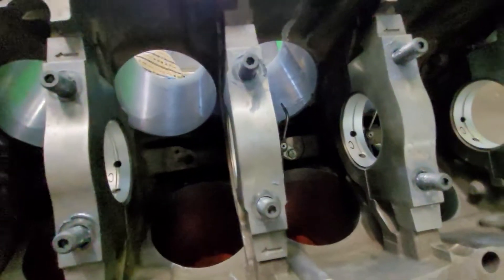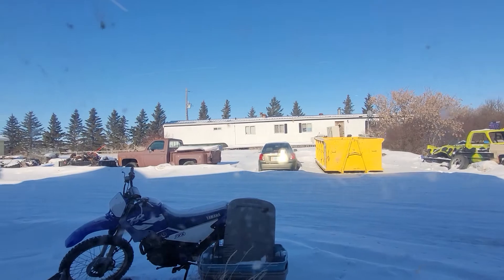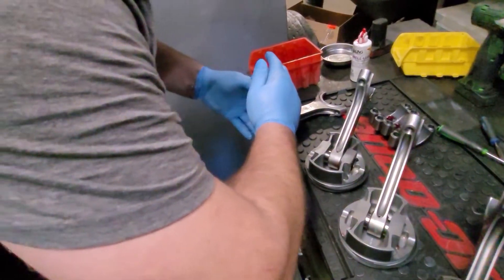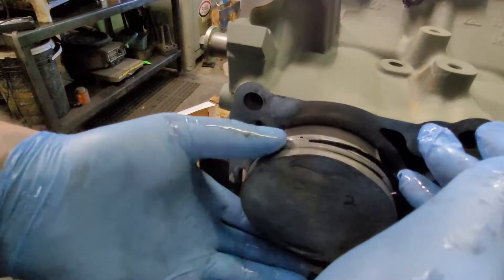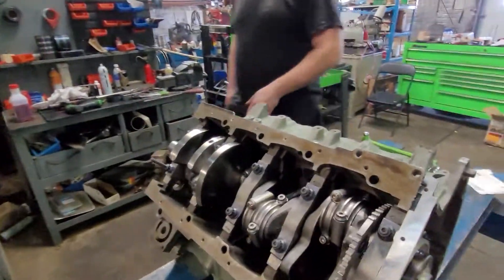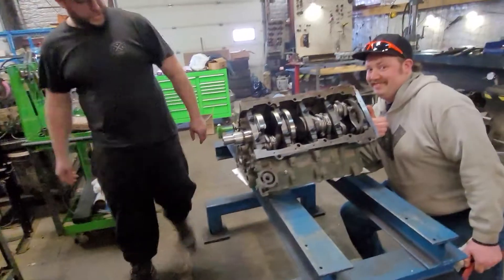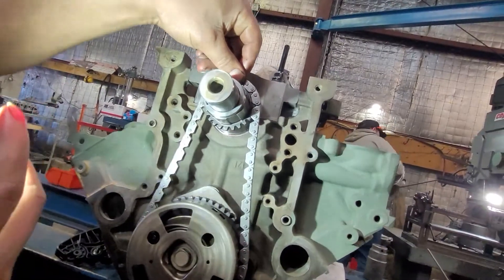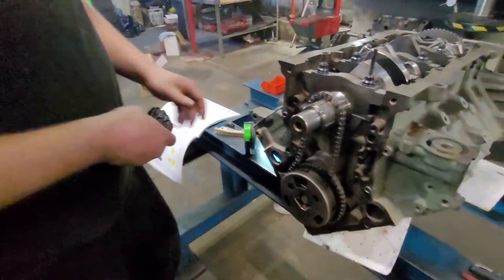Hemi Engine Rebuild - Part 4 Final Assembly! Final Timing!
In today's video we finally get all 8 pistons and rods installed and ready for reinstallation into the engine bay! We also go over in minor detail how to time a 3rd gen hemi! Next video will be sooner with a video on pinning and installing an ATI damper!

Special thanks to Bullock Engine Services out of Maidstone, Saskatchewan